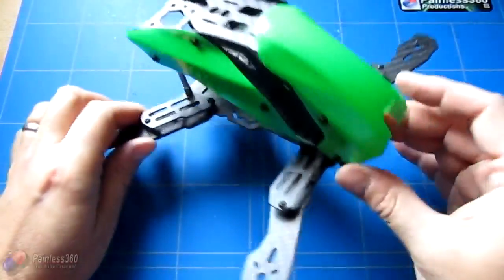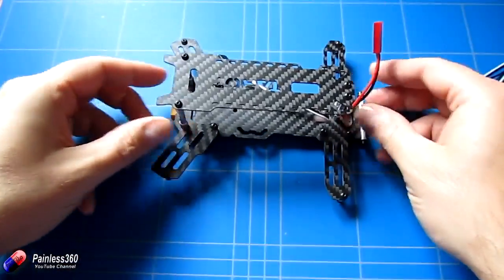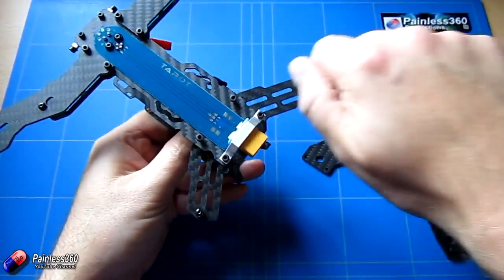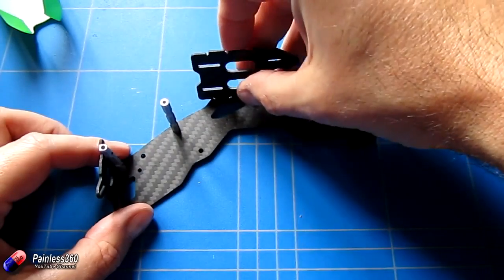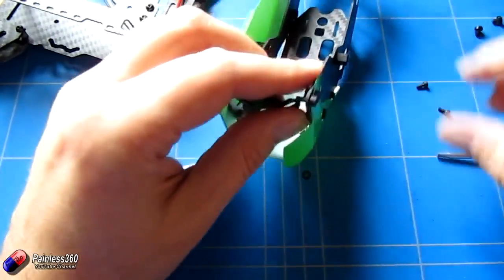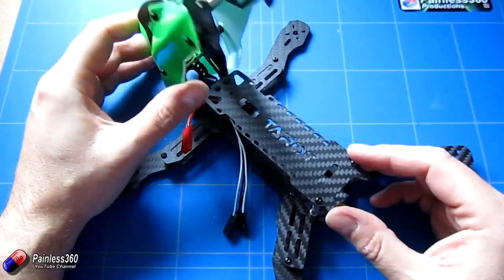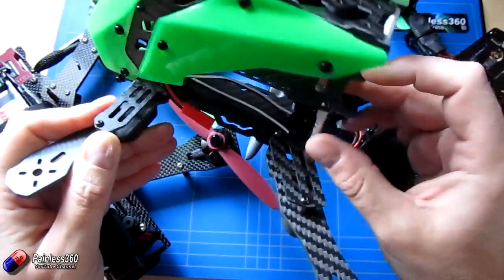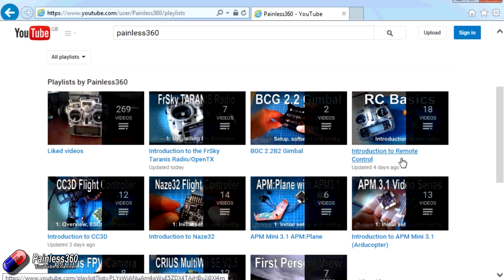RC Reviews - Tarot TL250F frame first look (from Banggood.com)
This video has been recently edited to include additional detail that was going to be included in the full build video but was being asked for by a lot of subscribers.

Thanks to Banggood.com for sending the frame to look at and try.

In this introduction video we show the main features of the frame and show how it goes together. We are planning to build a working quad on this frame using 1806 motors and 5”props in the near future to see how it flies.

Due to its small size I would consider the 280 version as you have more choices for motors and props if you already like the larger 2203/2300kv style motors

Happy flying!